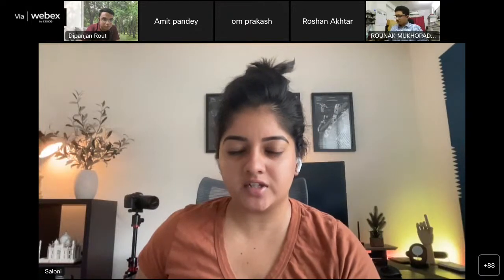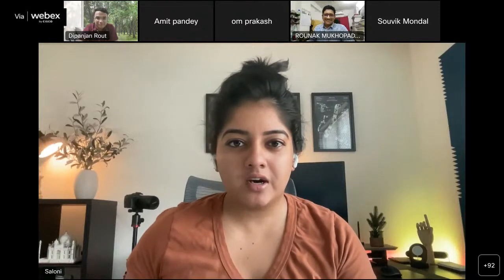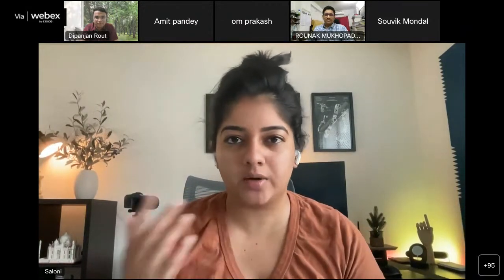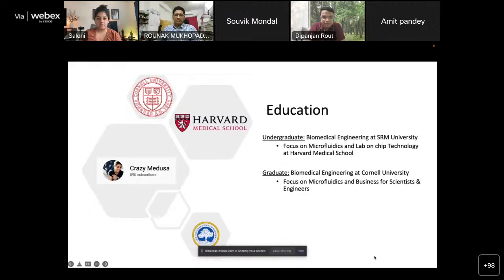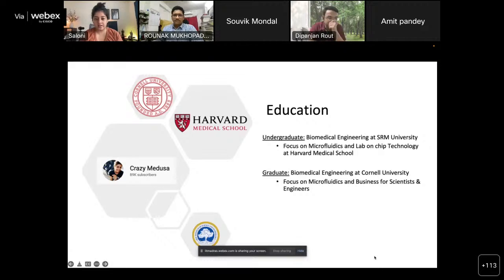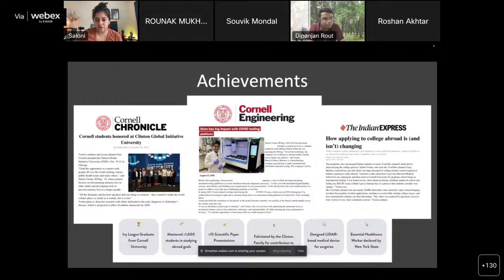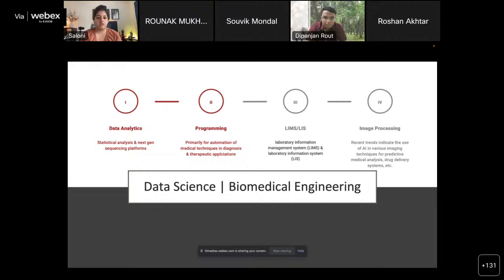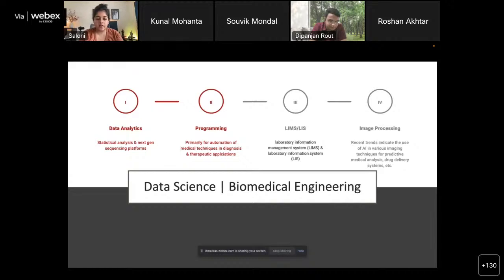LIVE _ Prospects of Data Science in the field of Biosciences and Bioengineering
Prospects of Data Science in the field of Biosciences and Bioengineering

Guest Speaker:
Ms Saloni Verma,
Biomedical Engineer and Harvard University Alumni